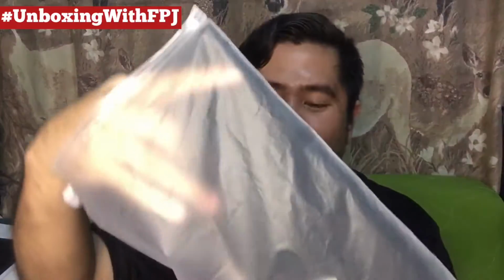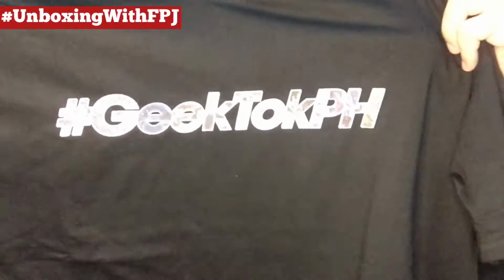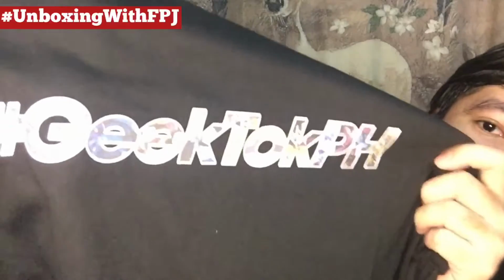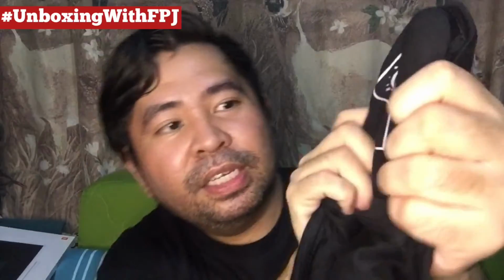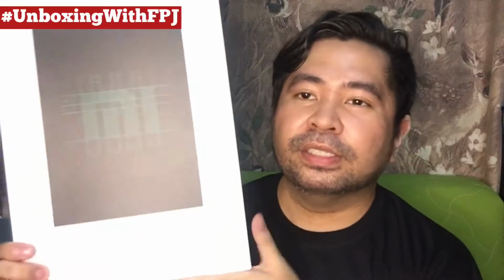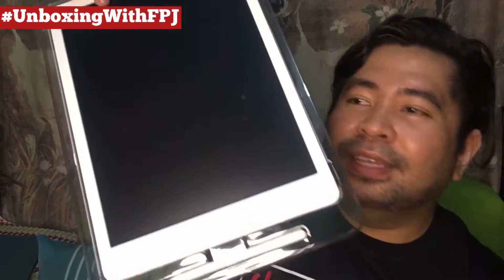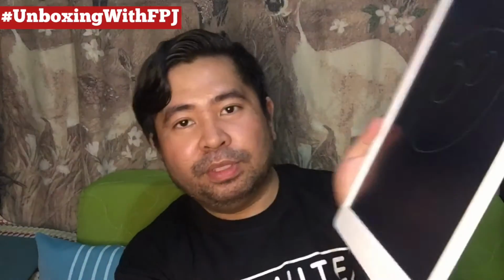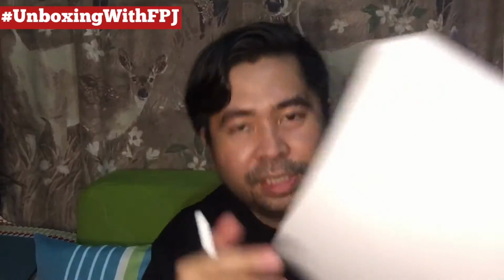UnboxingWithFPJ: GeekTokPH shirt and Mi LCD Writing Tablet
Unboxing the GeekTokPH shirt  from Cosmic Collective and Mi LCD Writing Tablet by Xiaomi.